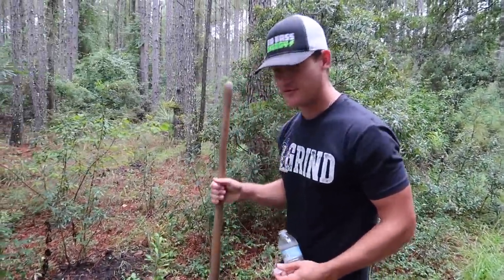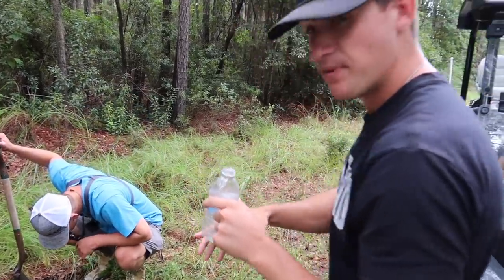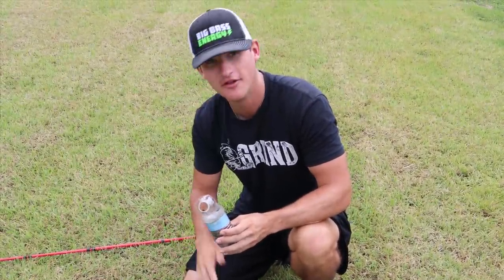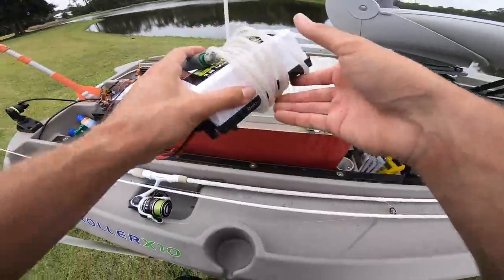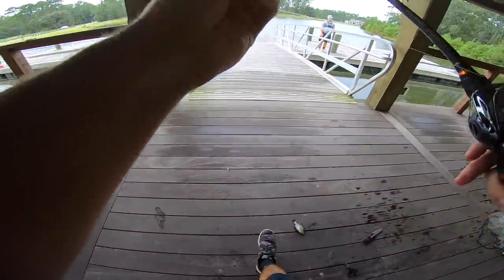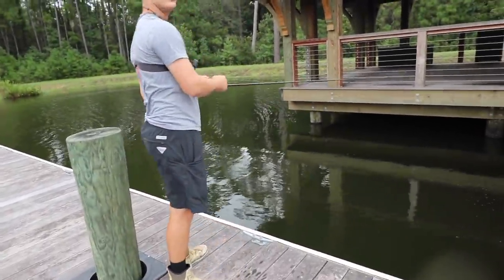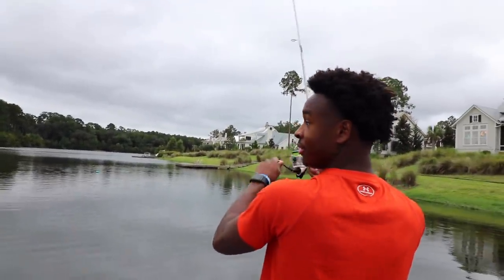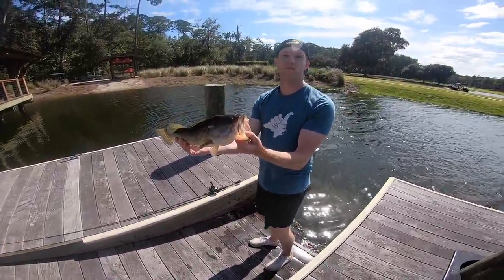Fishing w/ GIANT Livebait! (HUGE Fish)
In this livebait fishing video we do the ultimate food chain fishing challenge! My favorite videos recently have to be the livebait fishing videos! Do you enjoy the livebait fishing videos? Do you like livebait fishing? When is the last time you went livebait fishing? Should I do another food chain fishing challenge? Let me know if you like these bass fishing videos / livebait fishing videos. Also leave your feedback on the food chain fishing videos / cat fishing videos. Now let's go complete the ultimate food chain livebait fishing challenge!

Code - KickBassSuper6